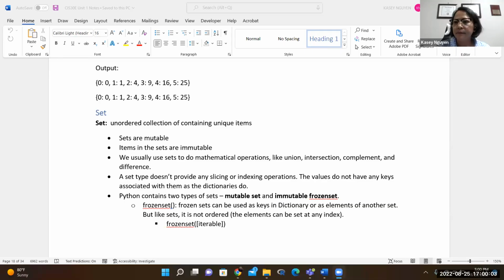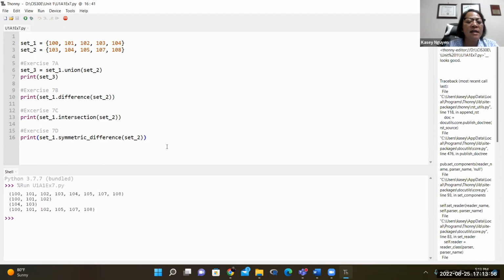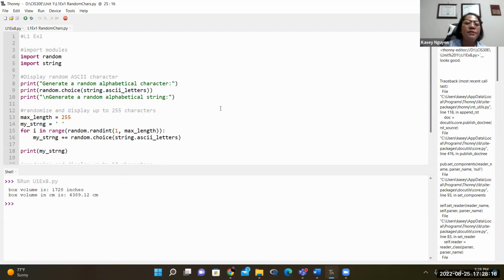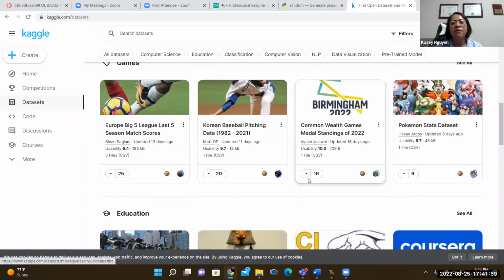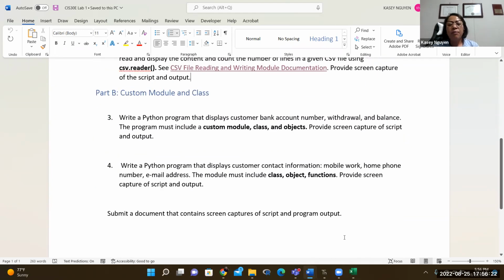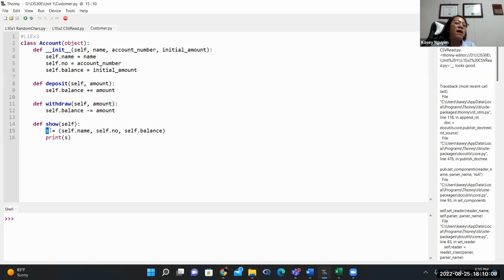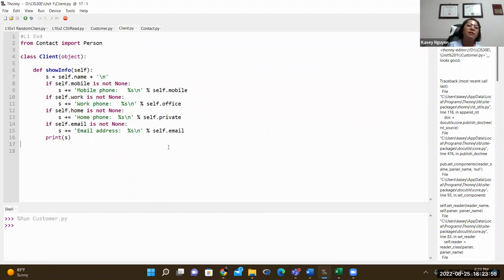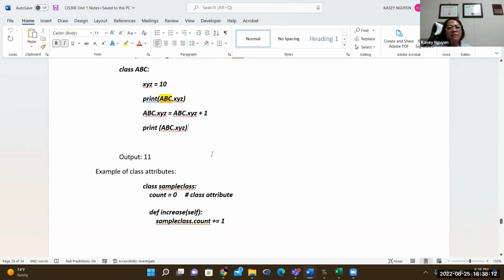CIS30E Lab 1: Review Python class, objects, file operations, set, modules.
Review Python programming concepts in class object, modules, file operations, set, modules.